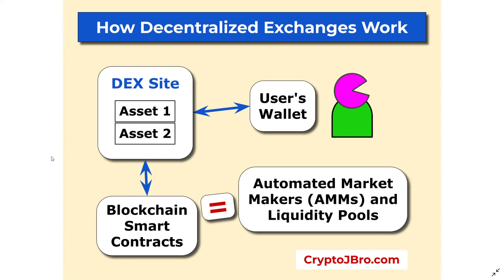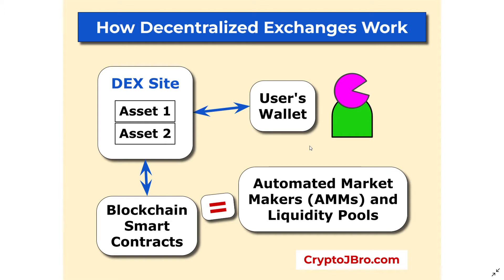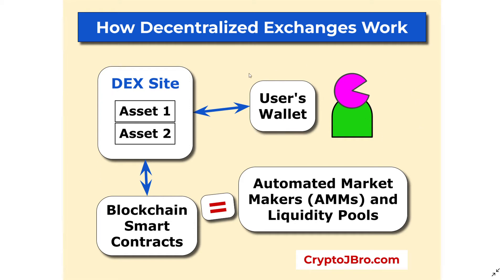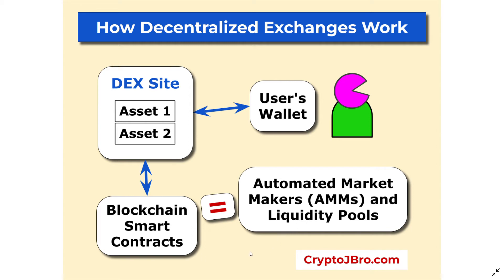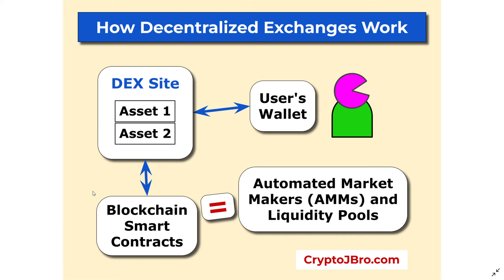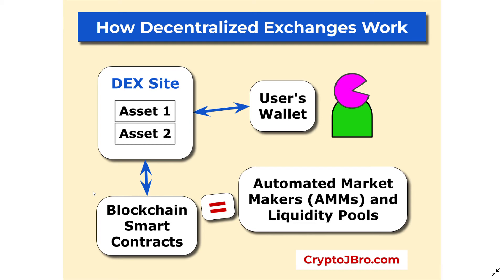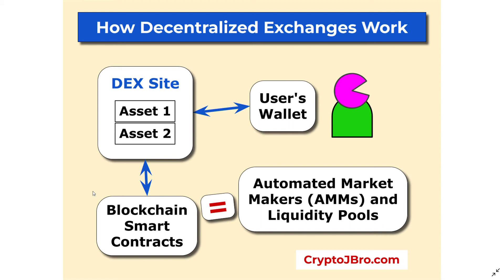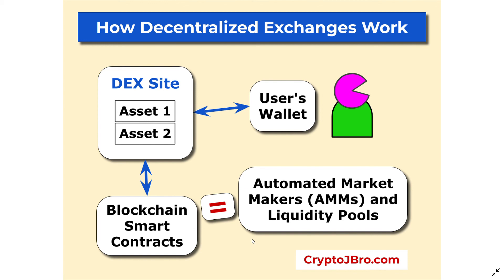How Decentralized Exchanges DEXs Work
This video covers the basics of how decentralized exchanges work.  I go over blockchain smart contracts, liquidity pools, and automated market makers.

There are hundreds of DEXs coming out right now.  They are on almost every major chain as a way to fund new projects and other coins.  This "third generation" of DEXs are faster, incredibly cheap with their fees, and scalable.

This technology is headed towards cross chain crypto swaps in seconds.  They will nearly all be traded with tokenized traditional assets such as stocks, ETFs, funds, bonds, commodities, etc.  It will be done 24/7 too.  The global markets won't sleep soon!

DEX crypto coins are a juicey place to do your own research for possible new values.  I highly suggest you do some Googling about DEXs on your favorite chain.  As for me, I'm avoiding the first generation stuff like Uniswap and PancakeSwap.  Forgive my blasphemy!